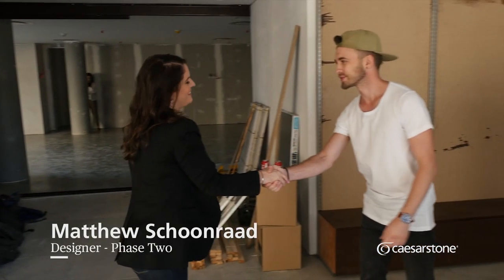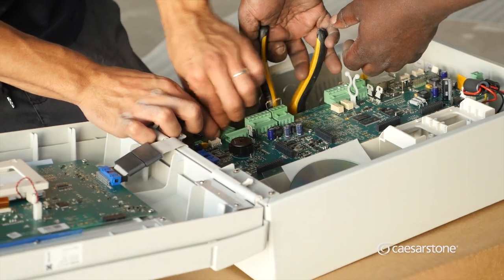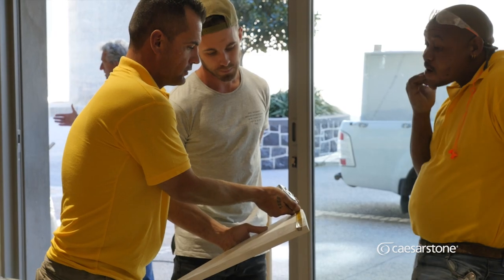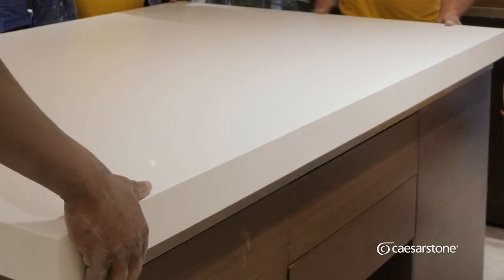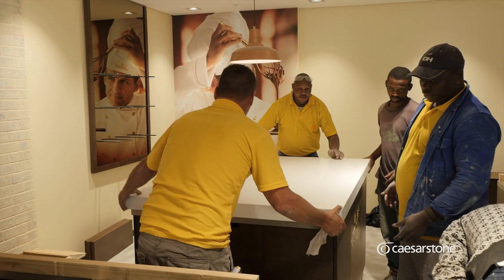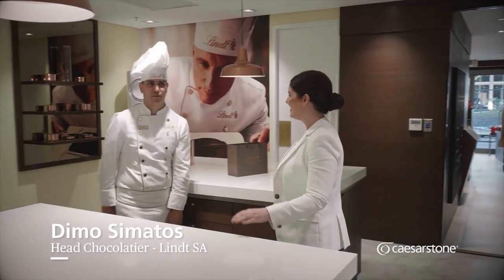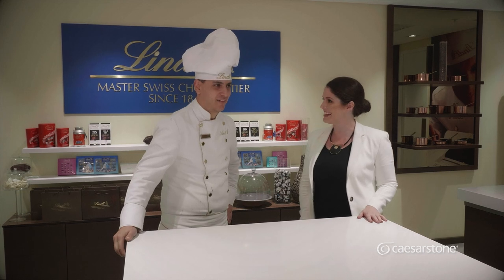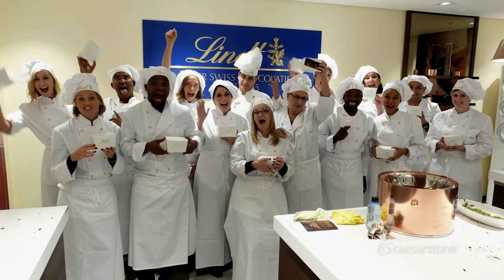Caesarstone & Lindt | A Decadent Duo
The best chocolate in the world on the best countertops in the world - does it get any better than this?

Join us at the new Lindt Headquarters, at the V&A Waterfront in Cape Town, where Snow White Caesarstone surfaces have been installed. Watch as the new studio takes shape, from planning and installation to the final (and delicious) reveal.

Caesarstone was the perfect match for the Lindt Studio due to its durability and hygienic purposes. As a non-porous quartz surface, Caesarstone is also the perfect surface for Master Chocolatier Dimo Simatos to work on, as it is so easy to clean. Dimo can temper chocolate directly onto the surface as it acts as the perfect cooling agent, and then wipe away as if he was never there!

The new Lindt Studio offers decadent chocolate making classes to the public, that we experienced first hand! If you’d like to hit the sweet spot in your kitchen, don’t forget to visit the Caesarstone website where you can select your favourite colours and create the kitchen of your dreams.